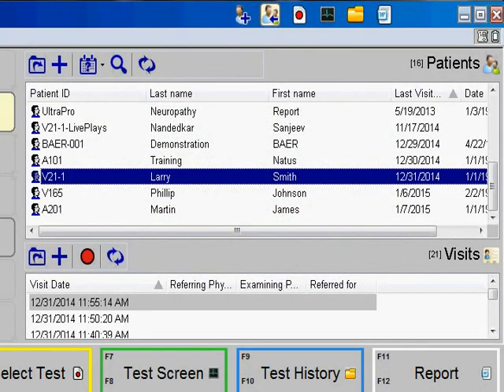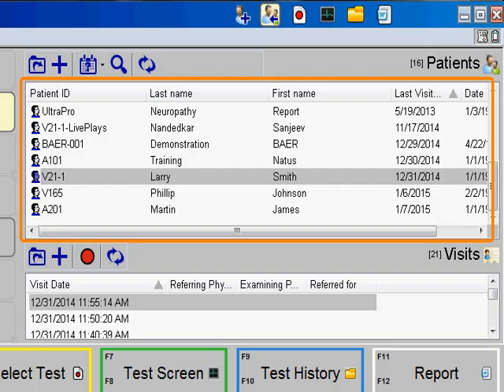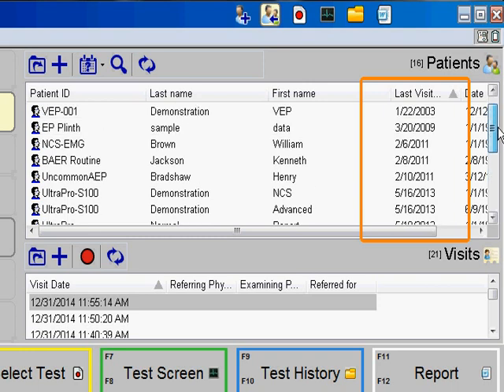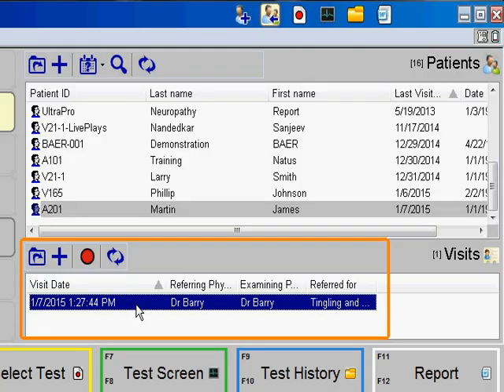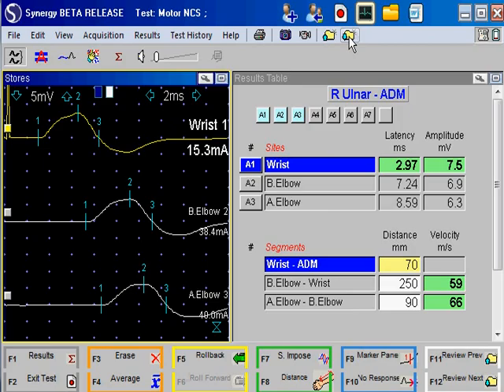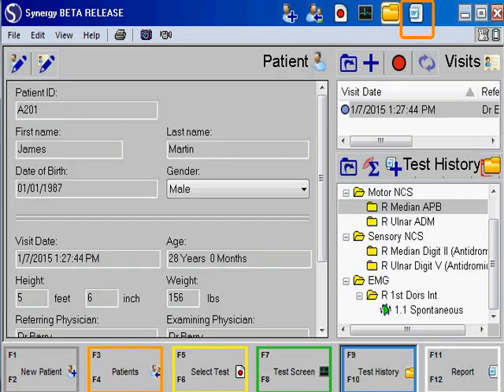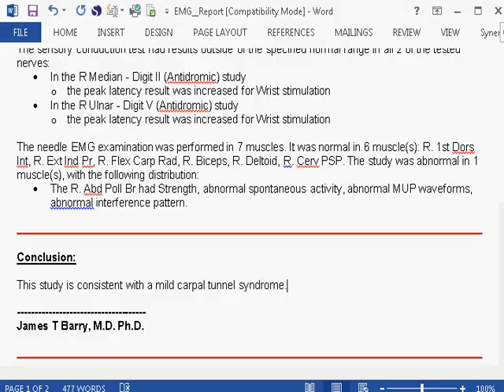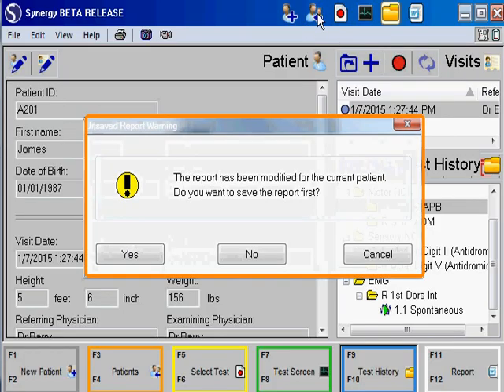Natus - Synergy Review Visit V21